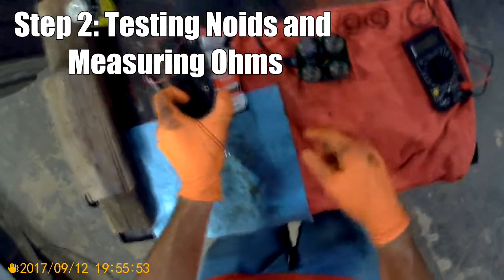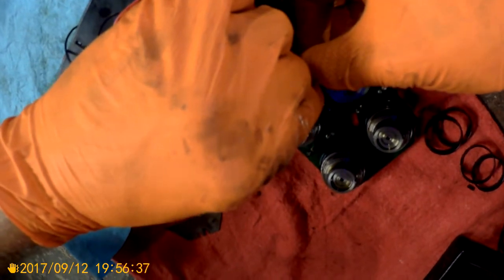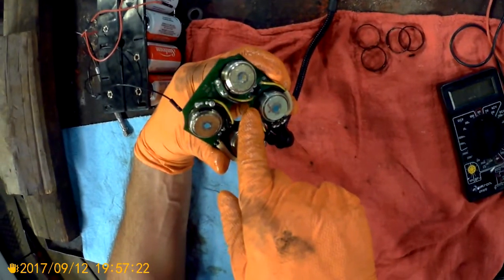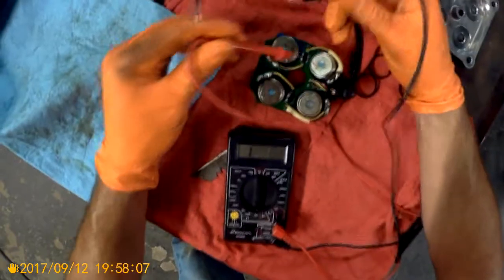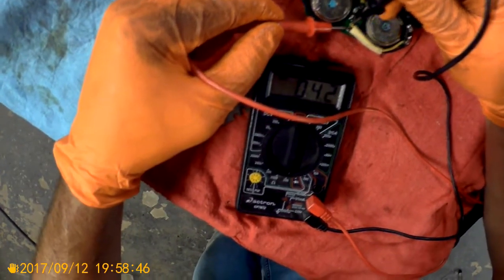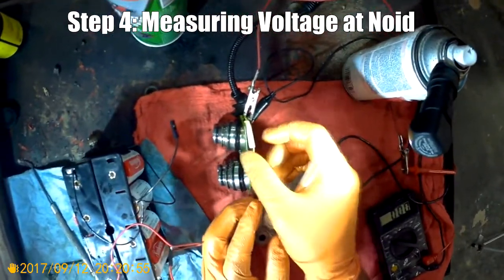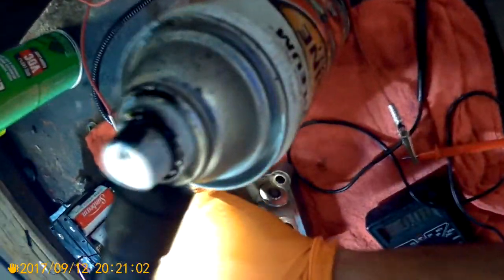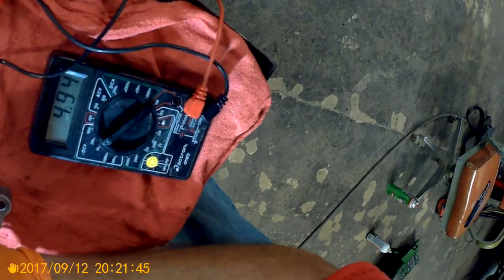Vanos Solenoid Board Testing E39 M5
Testing solenoids +  board on E39 M5 S62